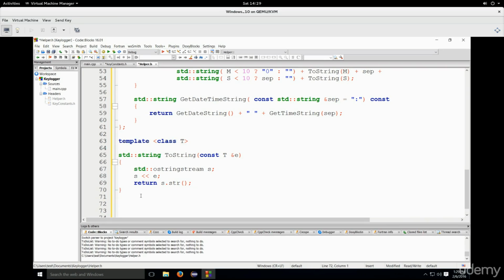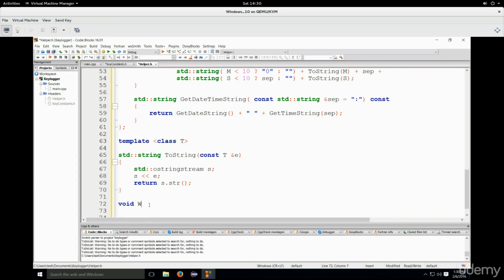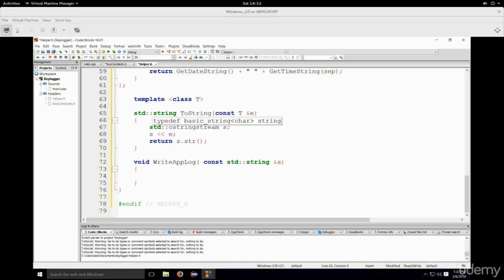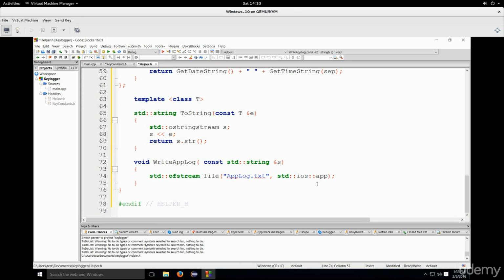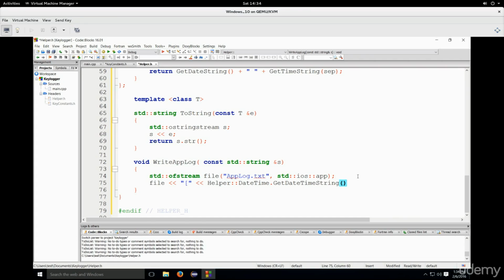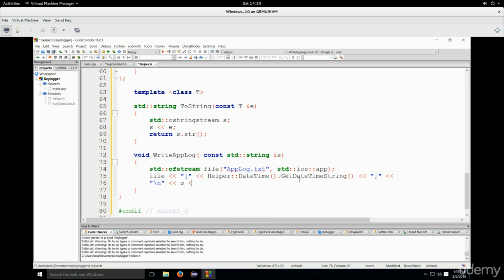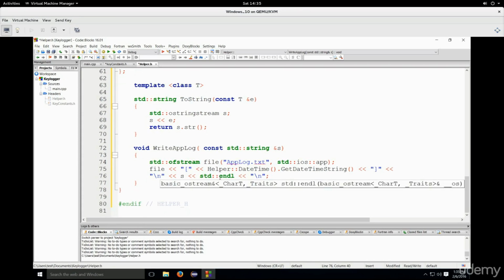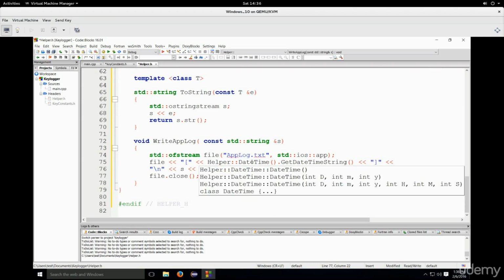10 Helper Header part 3